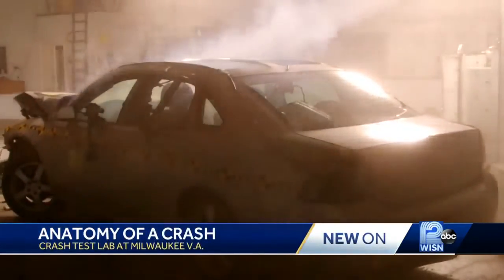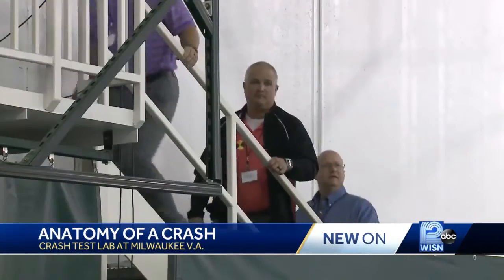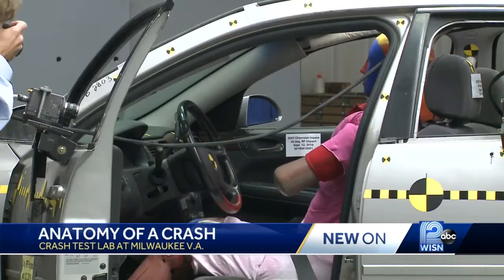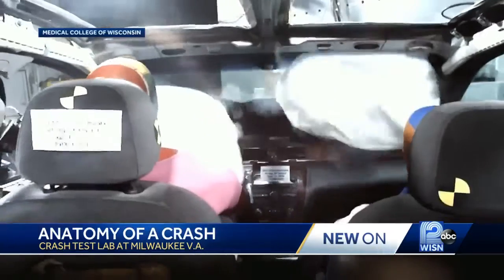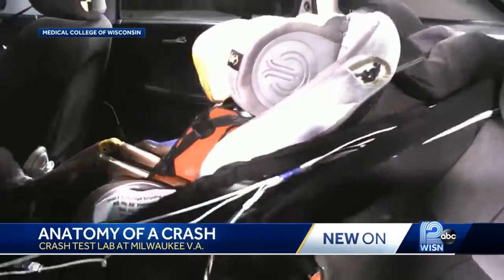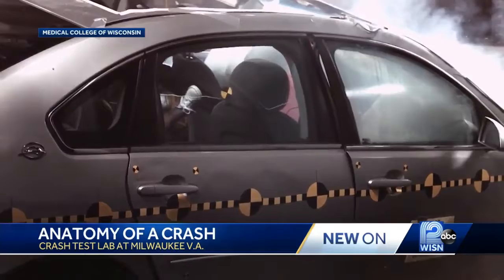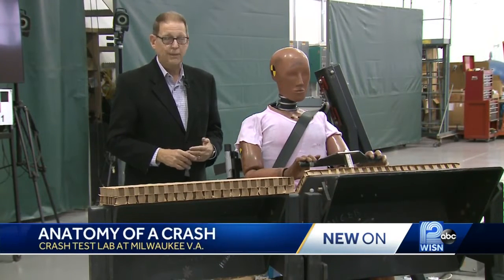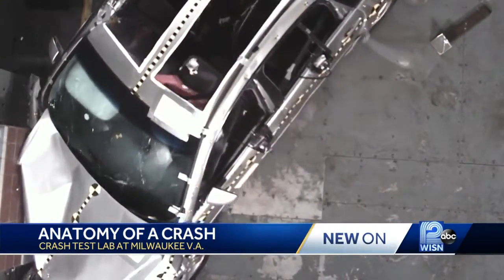Auto crash test uncovers potentially serious safety flaws in car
Crash tests are being done inside the Medical College of Wisconsin's Vehicle Crashworthiness Lab.